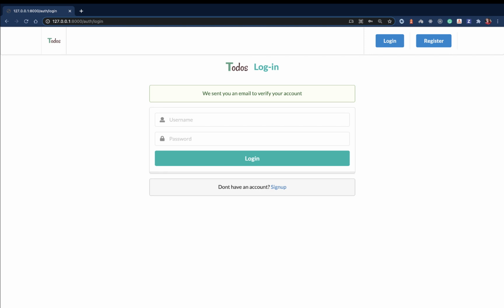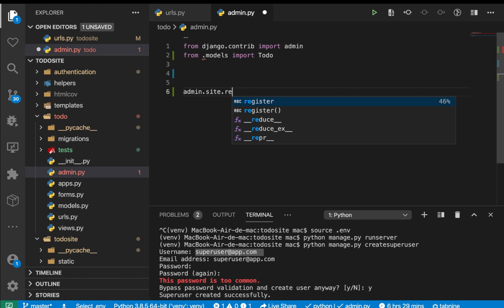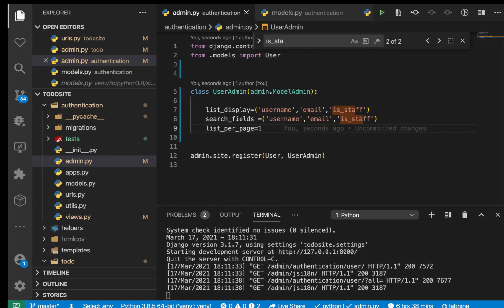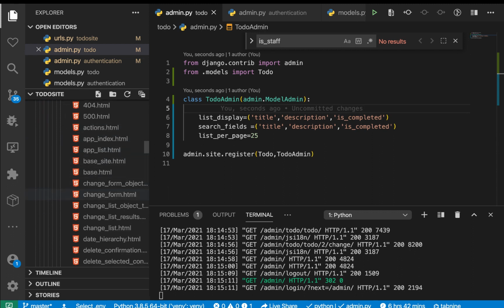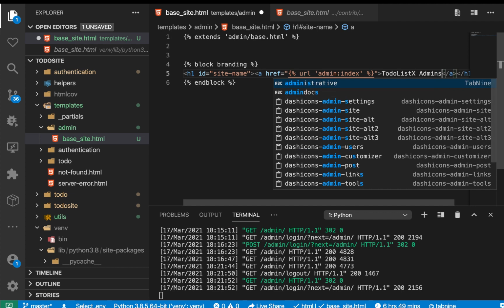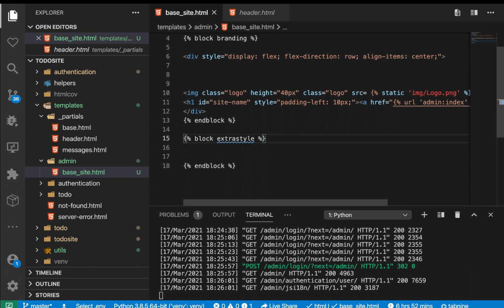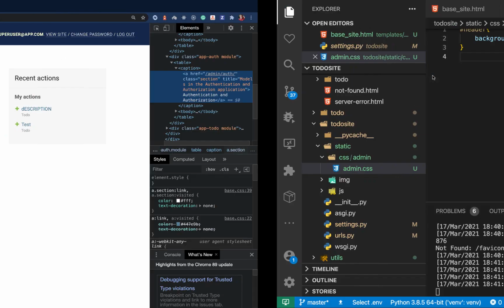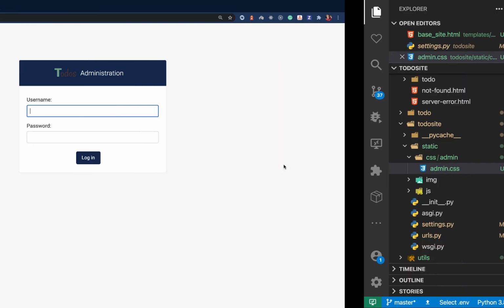Django admin full customization. Python Django Web Framework Course. #36